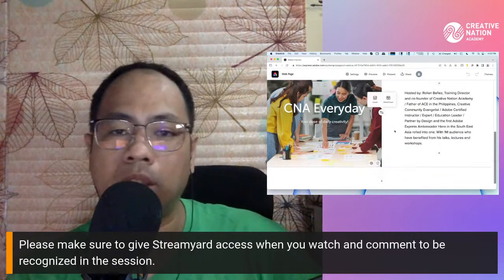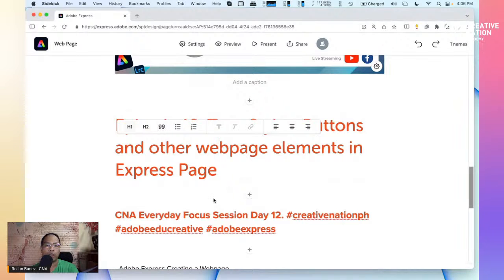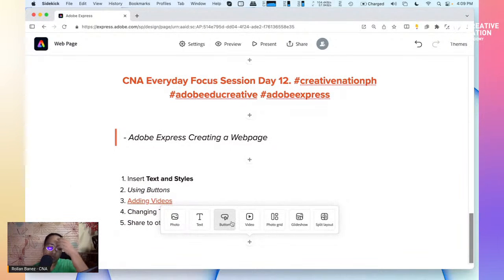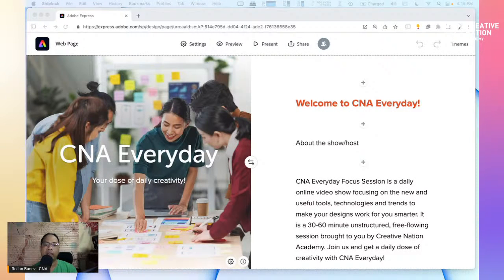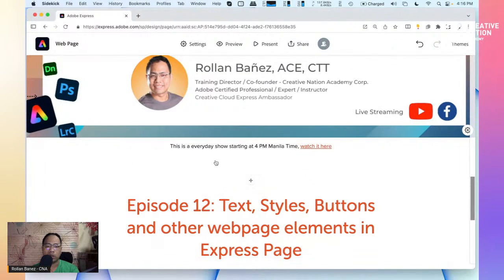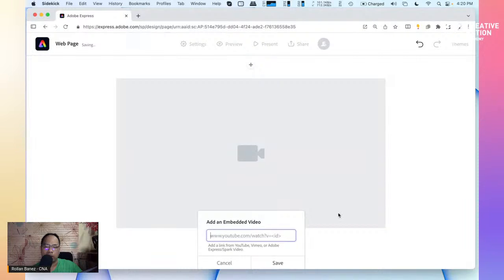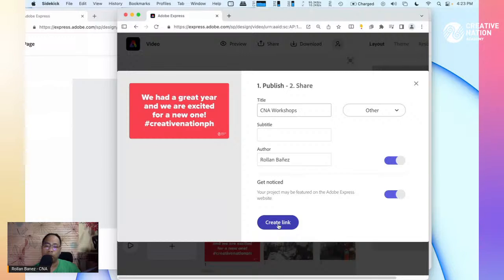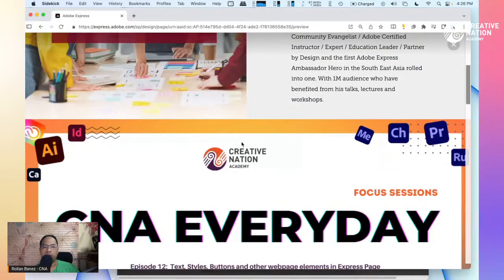CNA Everyday Episode 12: Text, Styles, Buttons and other webpage elements in Express Page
Episode 12: Text, Styles, Buttons and other webpage elements in Express Page

CNA Everyday Focus Session Day 12.

- Adobe Express Creating a Webpage
    - Insert Text and Styles
    - Using Buttons
    - Adding Videos
    - Changing Themes
    - Share to other platforms
- Upcoming Live webinars / Lightroom

About the show/host

CNA Everyday Focus Session is a daily online video show focusing on the new and useful tools, technologies and trends to make your designs work for you smarter. Join us and get a daily dose of creativity with CNA Everyday!

Hosted by: Rollan Bañez, Training Director and co-founder of Creative Nation Academy / Father of ACE in the Philippines, Creative Community Evangelist / Adobe Certified Instructor / Expert / Education Leader / Partner by Design and the first Adobe Express Ambassador Hero in the South East Asia rolled into one. With 1M audience who have benefited from his talks, lectures and workshops.